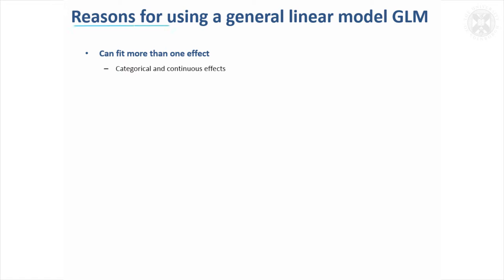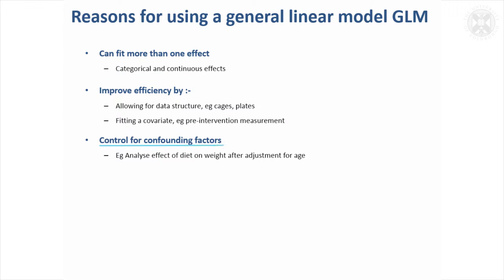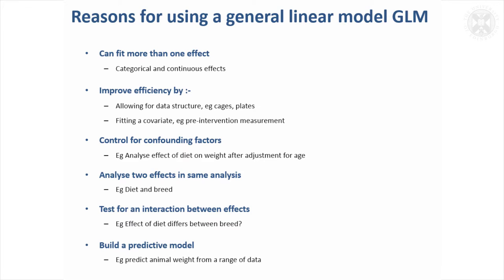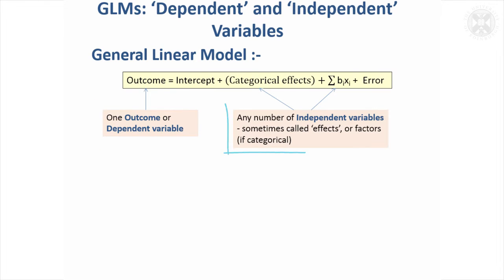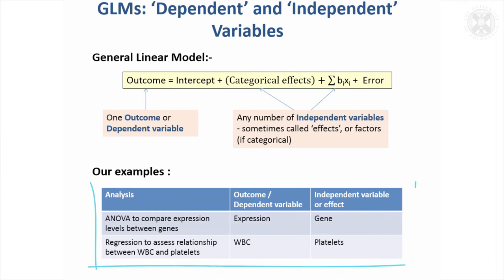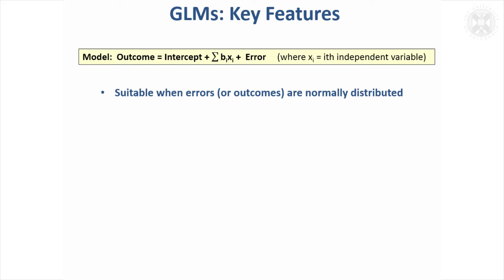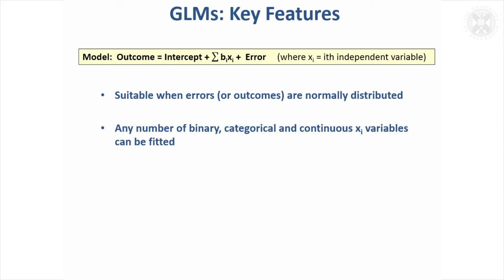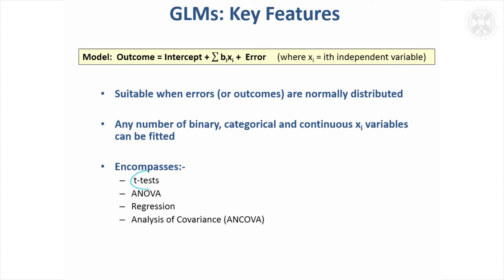10. GLMS – general points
Content:
Reasons for using a general linear model GLM
-Can fit more than one effect
---Categorical and continuous effects
-Improve efficiency by :-
---Allowing for data structure, eg cages, plates
---Fitting a covariate, eg pre-intervention measurement
-Control for confounding factors
---Eg Analyse effect of diet on weight after adjustment for age
-Analyse two effects in same analysis
---Eg Diet and breed
-Test for an interaction between effects
---Eg Effect of diet differs between breed?
-Build a predictive model
---Eg predict animal weight from a range of data

GLMs: ‘Dependent’ and ‘Independent’ Variables

GLMs: Key Features
-Suitable when errors (or outcomes) are normally distributed
-Any number of binary, categorical and continuous "xi" variables can be fitted
-Encompasses:
---t-tests
---ANOVA
---Regression
---Analysis of Covariance (ANCOVA)